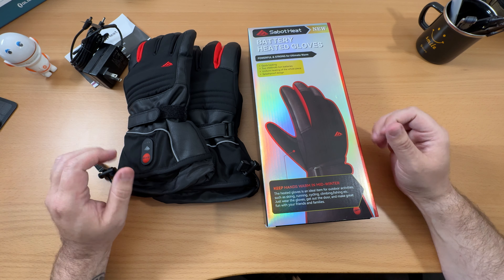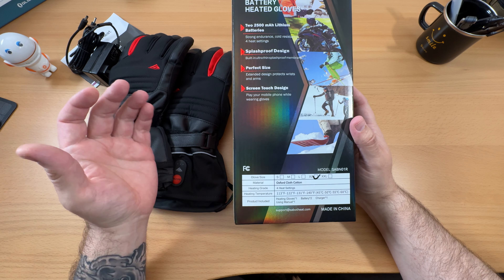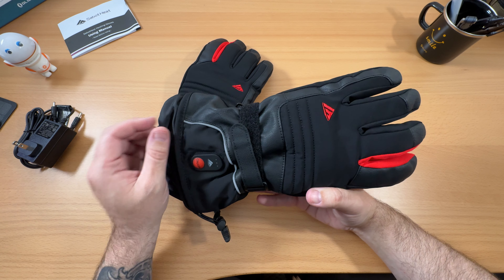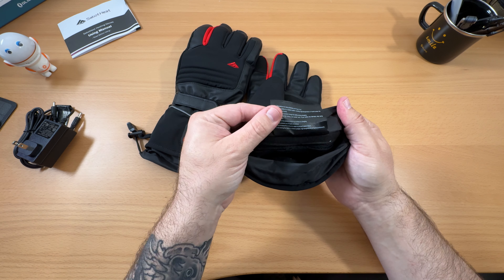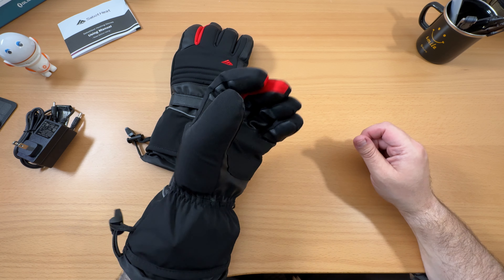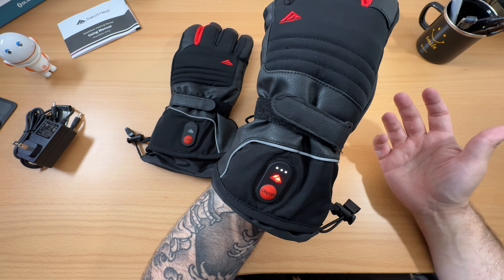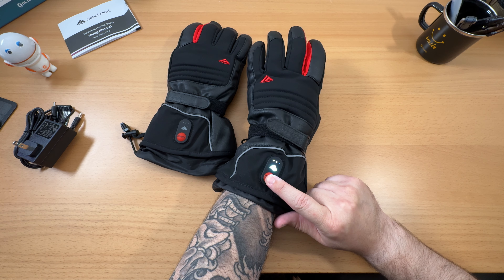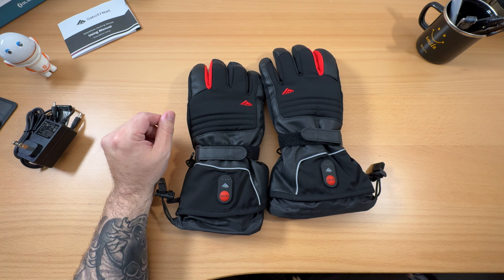SabotHeat Battery Heated Gloves Overview! Winter Is Coming Be Ready!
Today we take a look at the Sabotheat battery heated gloves. I'm excited for these this winter!